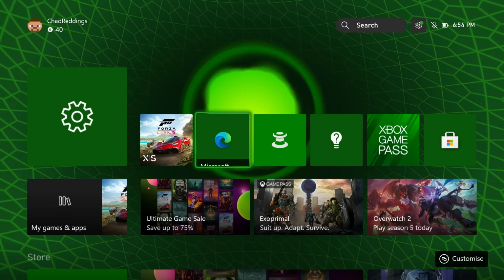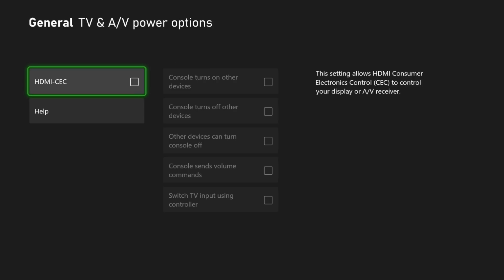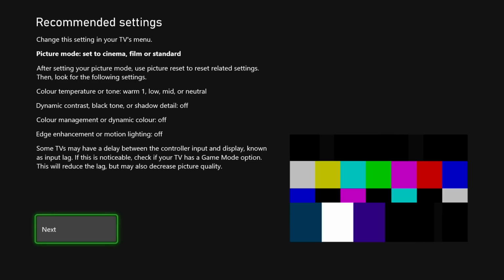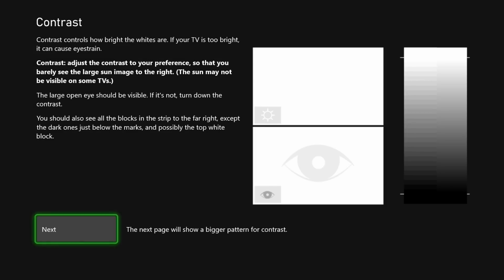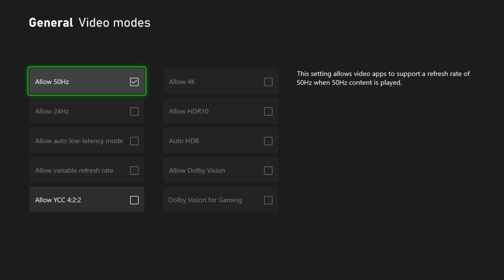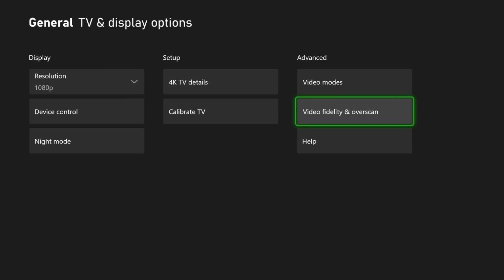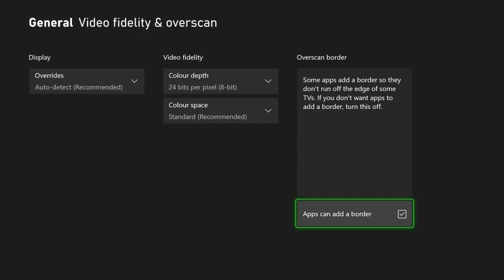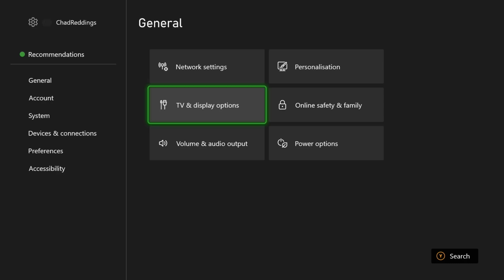How to Improve Xbox Series S/X Graphics with Best Display Settings! (Best Method)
Do you want to know how to improve your Xbox Series X or Xbox Series S with the best display settings? In this video, I show you how to get the best monitor settings on your Xbox. By using the settings best suited for your monitor, the graphics on your Xbox console will look much better!. Adjusting the display size, colurs, and calibrating your TV will ensure that your video output from your Xbox will look the best possible!

Video: How to Improve Xbox Series S/X Graphics with Best Display Settings! (Best Method)